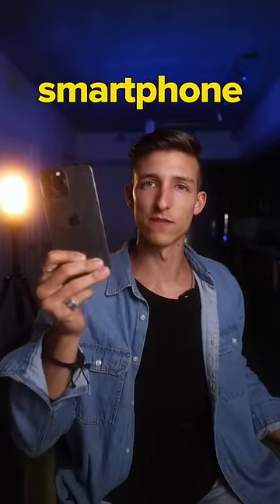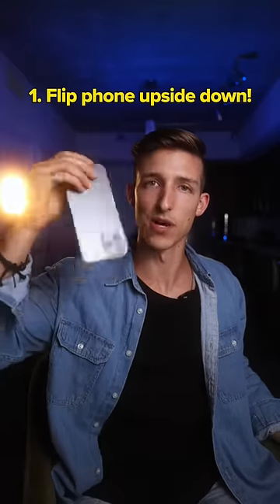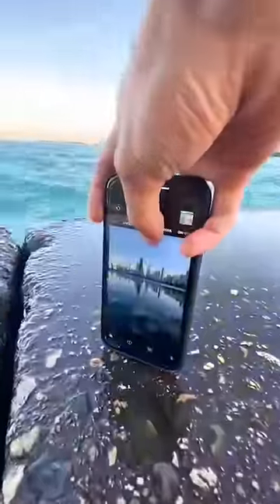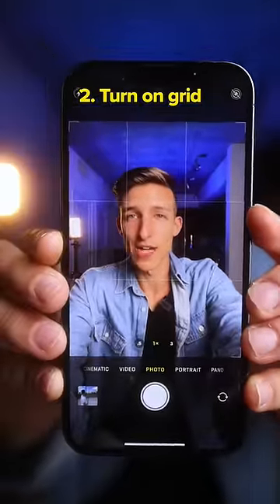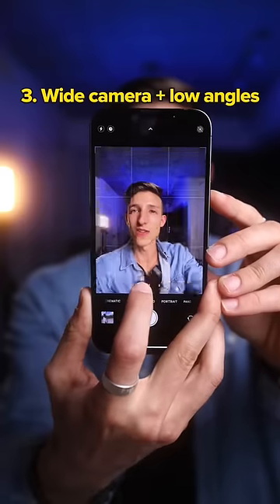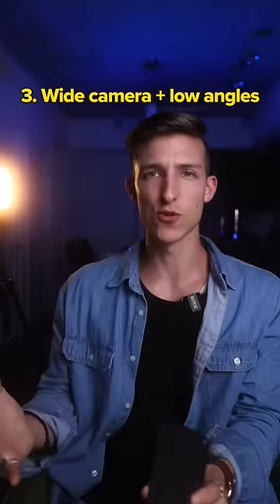Take Better Photos on your Smartphone